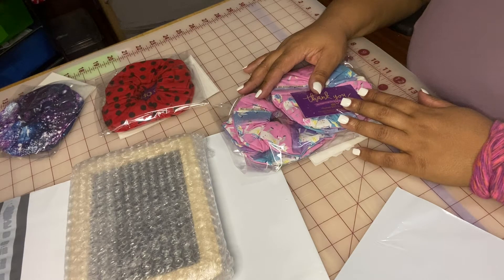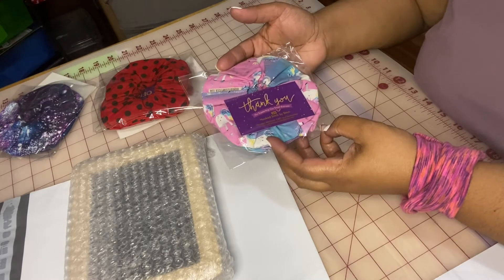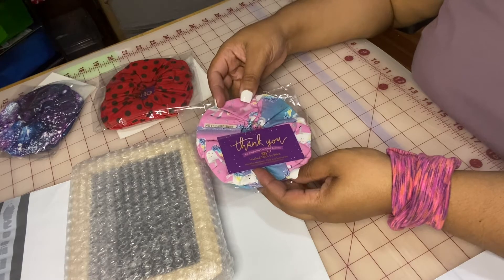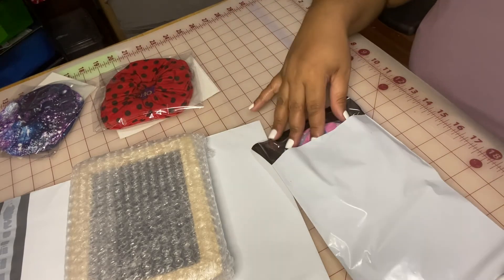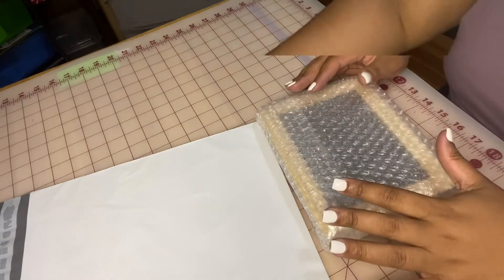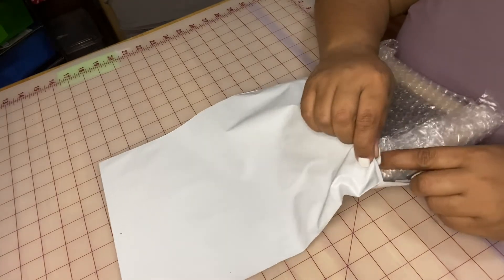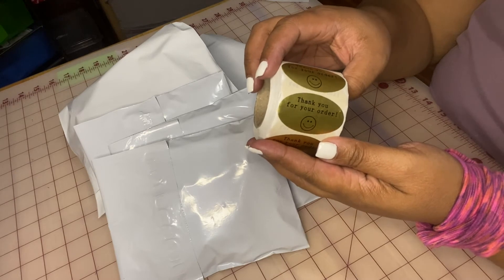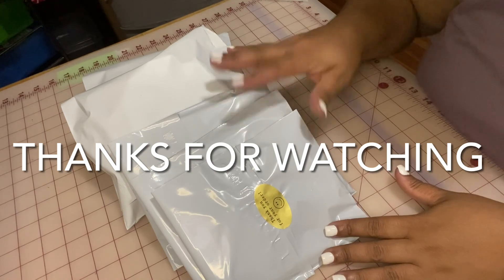How I Pack Orders for my Small Business-Fast and Simple Packing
Shipping bags

Clear Resealable Polypropylene Bags by Pac it Chic on Amazon

Oval Gold Thank You Stickers